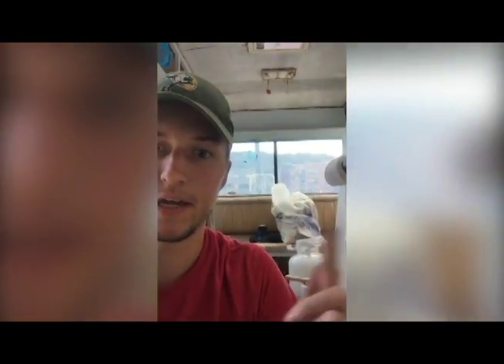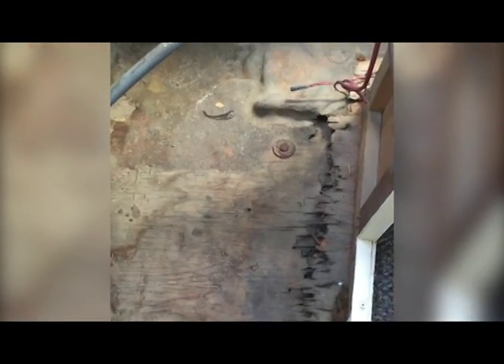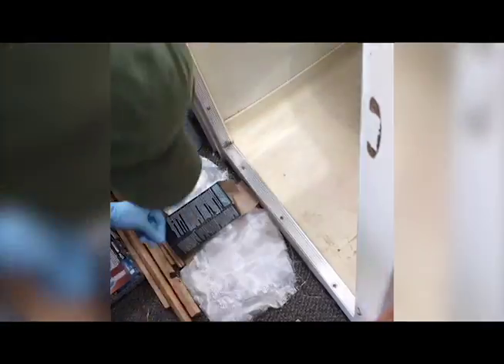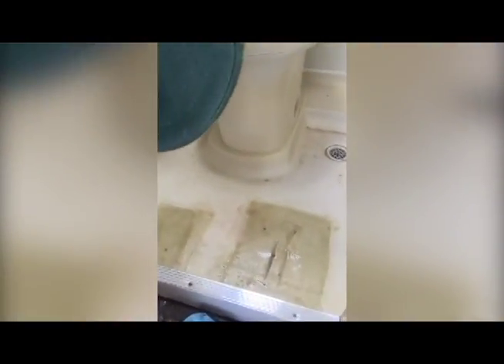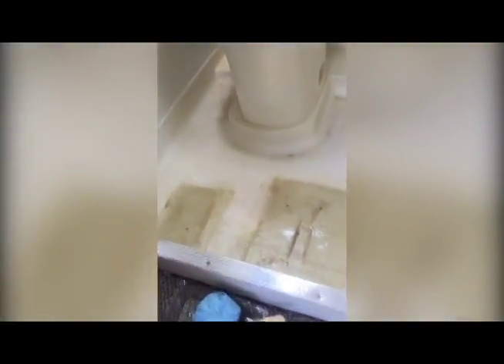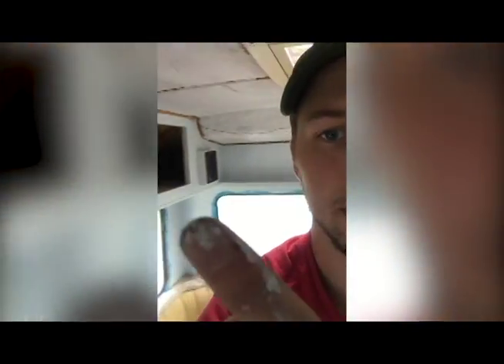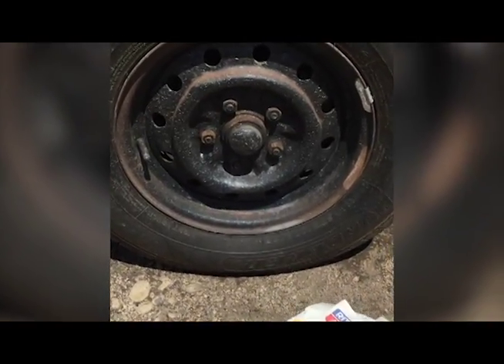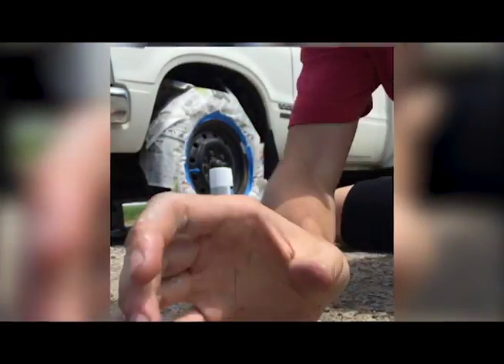How Do You Eat an Elephant?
One bite at a time.

Artist - Q Funktion
Song - How Ya Like Me Now

Today, I completed a good number of items like painting the wheel wells, putting on a 2nd coat of paint on the interior, and other small items.